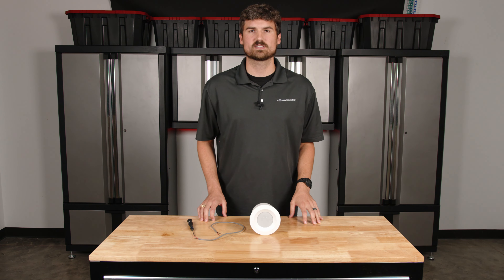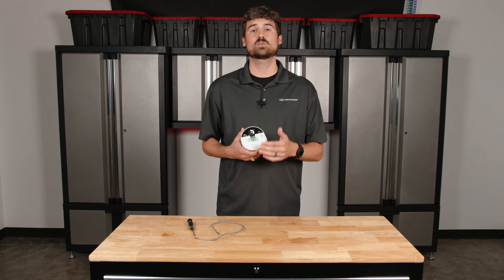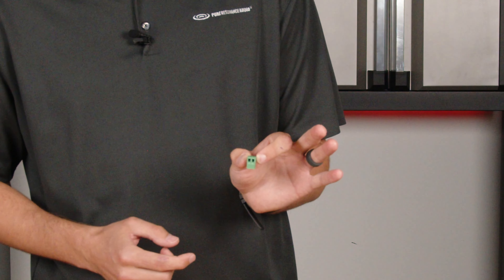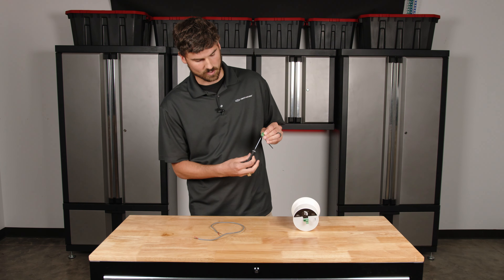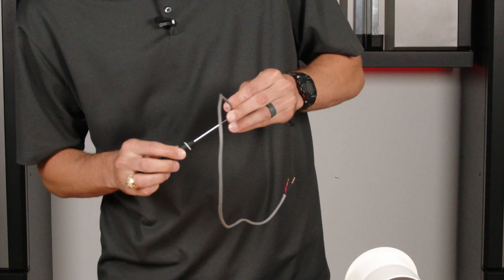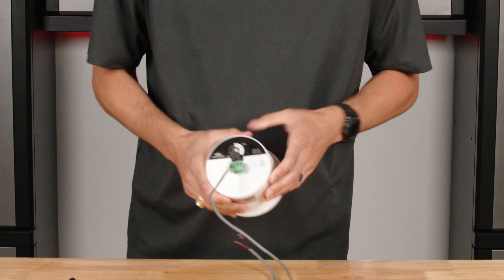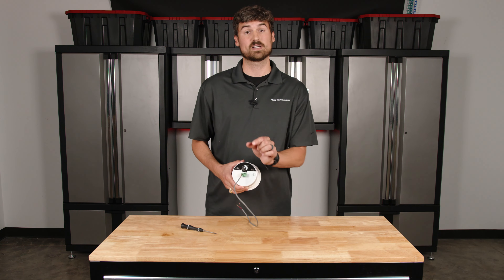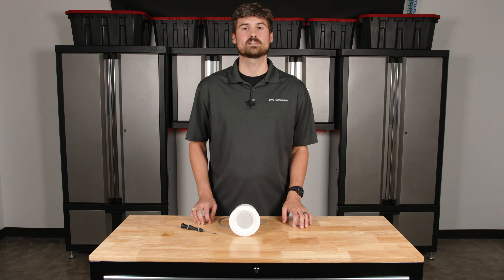How to Wire 70V Speakers with a Euroblock Connector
In this video, Andrew shows you how to properly wire a speaker with a Phoenix Euroblock connector.

1. Prepare the wire: Use wire strippers to remove a small section of insulation from the ends of both the black and red speaker wires, about 1/4".

2. Identify the terminals: Look for the positive (+) and negative (-) terminals on the Euroblock connector.

3. Insert the wires: Loosen the screw terminals on the Euroblock connector. Insert the stripped end of the red speaker wire into the positive terminal (marked with a "+" symbol). Insert the stripped end of the black speaker wire into the negative terminal (marked with a "-" symbol or without a marking).

4. Secure the wires: Use a screwdriver to tighten the screws on the Euroblock connector, ensuring a snug fit. The wires should be held firmly, but not too tight.

5. Check the connections: Give the wires a gentle tug to confirm they are securely held in place. There should be no loose or wobbly connections.

6. Test the connections: Before completing the installation, connect the other ends of the speaker wires to your audio equipment or speakers and test for sound to make sure the connections are working correctly.

Remember to exercise caution when working with live electrical connections, and ensure your equipment is powered off during the installation process to avoid electrical hazards. If you're unsure about any part of the installation, consider consulting a professional or seeking assistance from someone experienced in audio installations.

Featured in this video:

Pure Resonance Audio C3 Micro 3" 70 Volt Ceiling Mount Speaker